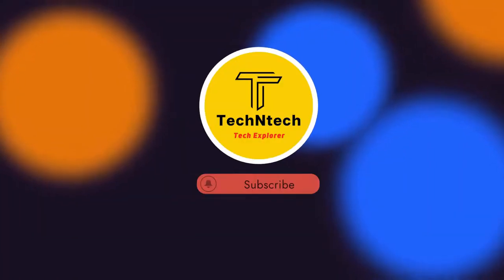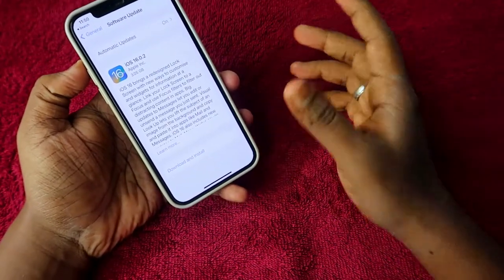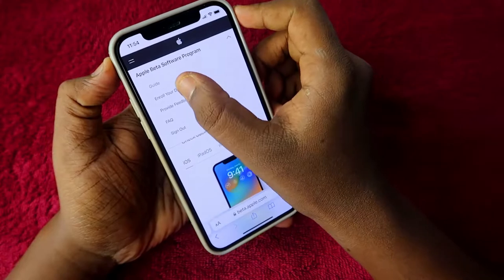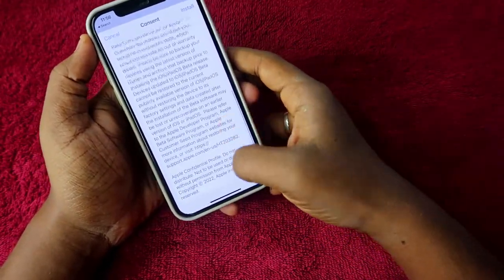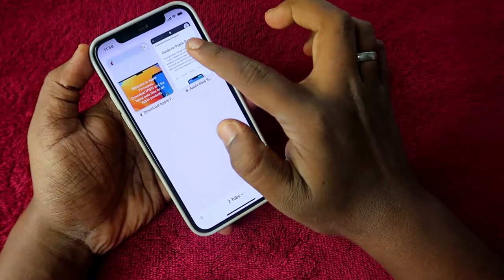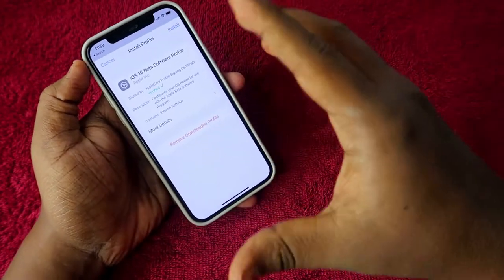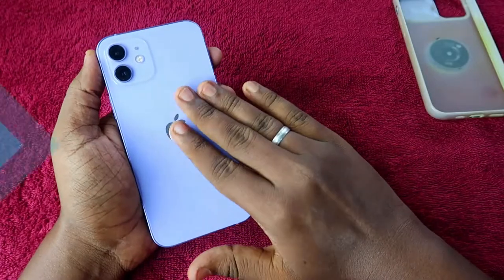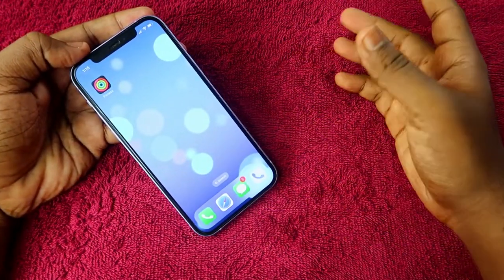How to update & install iOS 16 in iPhone 12 & other iPhone models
In this video, let me share methods on How to update & install iOS 16 in iPhone 12 & other iPhone models like iPhone 13, iPhone 11, etc,.